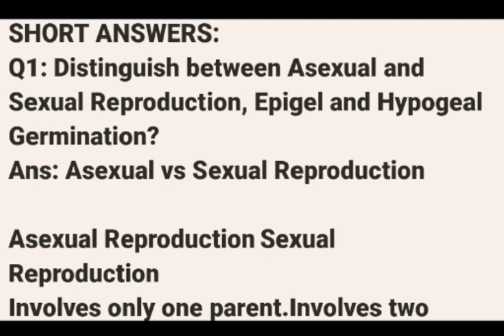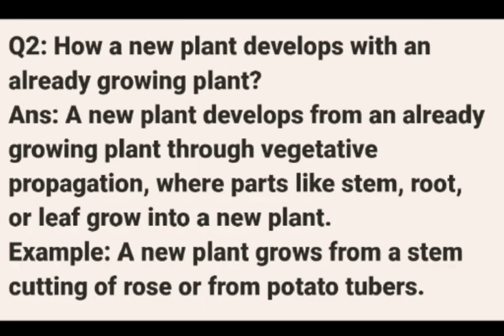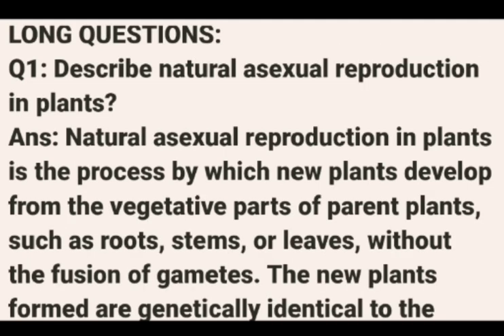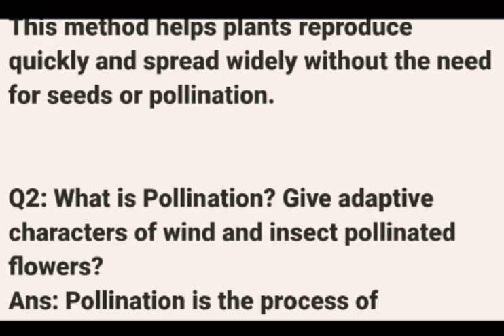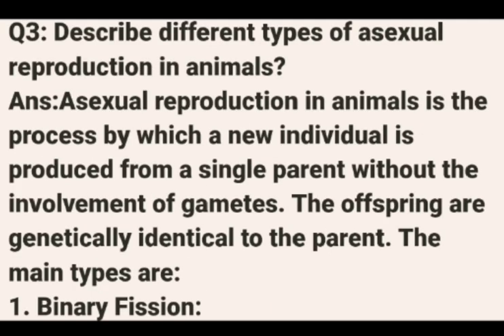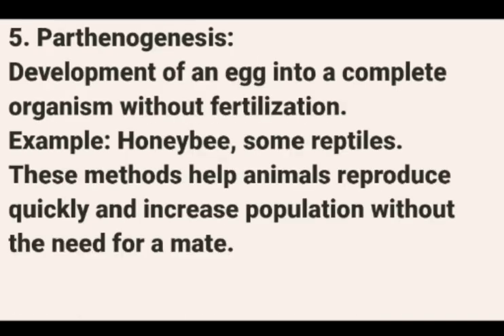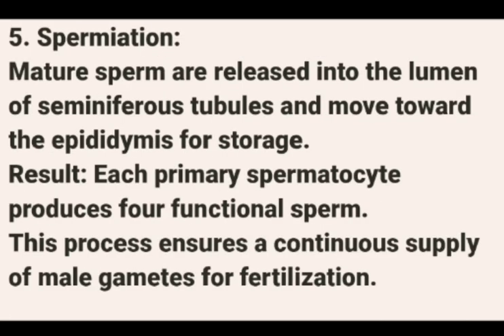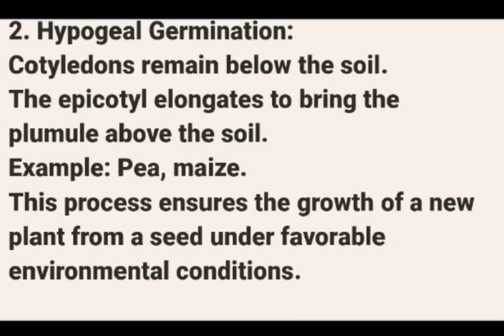REPRODUCTION - PART 7 || CHAPTER 5 || 10TH CLASS BIOLOGY